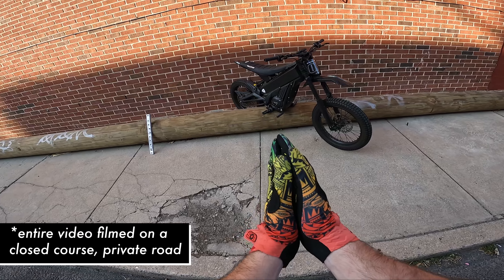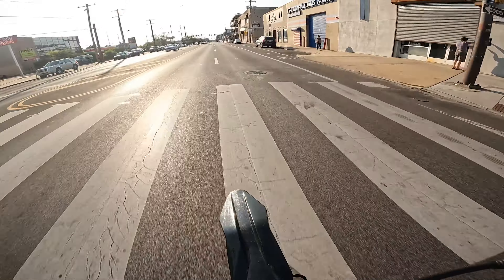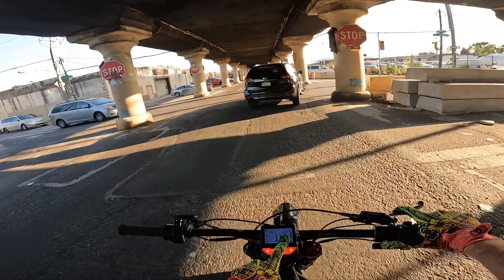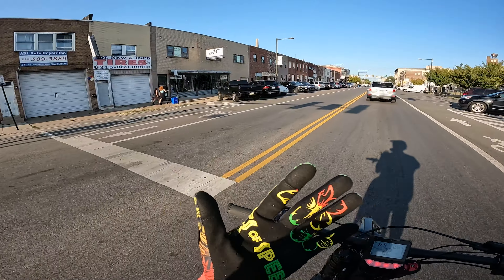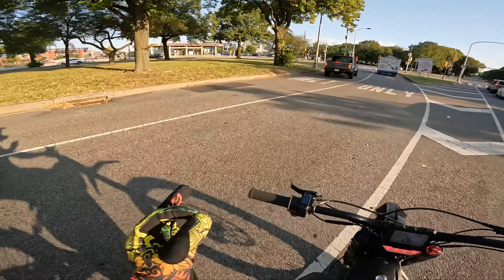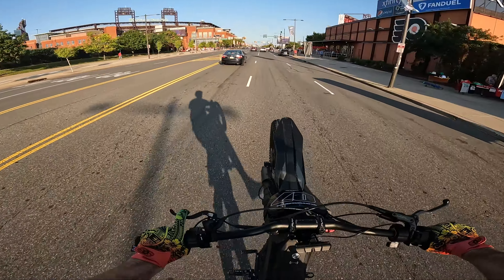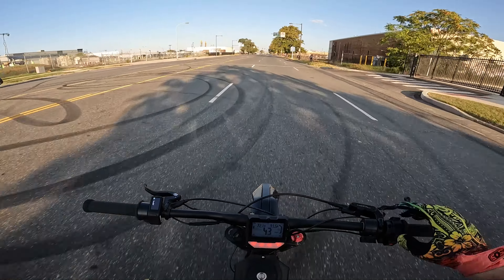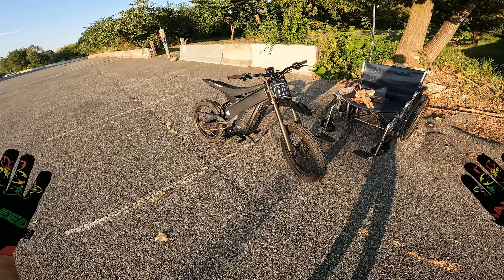Why you NEED a 72V Chi Battery in your Talaria XXX!!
0:00 - Intro
0:38 - POWER
1:49 - RACE vs TRIUMPH BONNEVILLE
2:46 - POWER
3:48 - RANGE
4:55 - TOP SPEED
6:04 - WHEELIES
8:35 - TOP SPEED
9:05 - BACK TO WHEELIES!